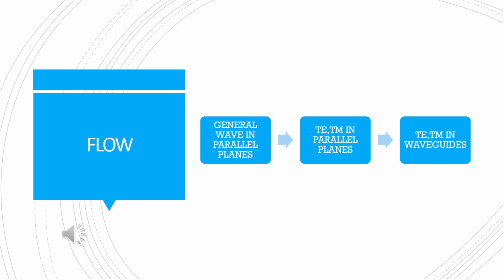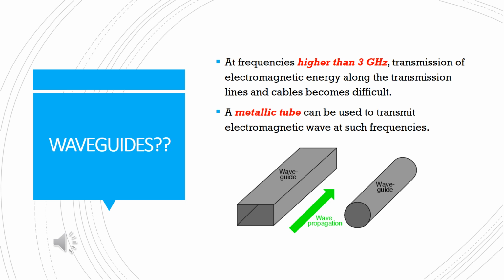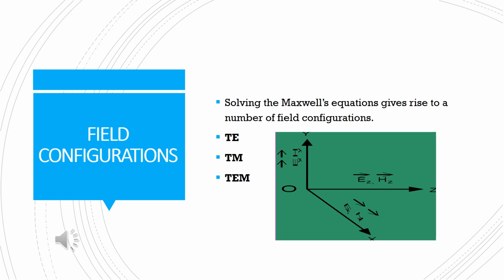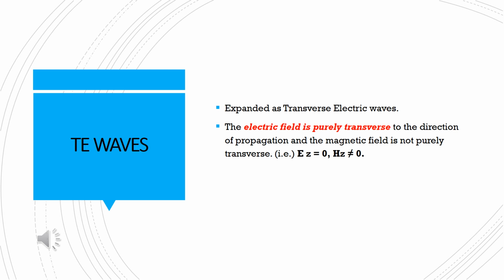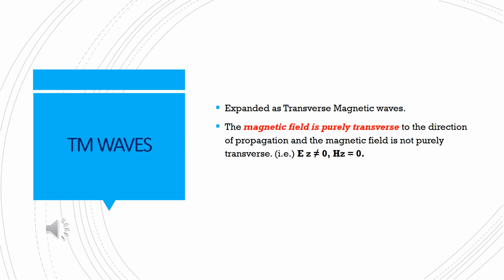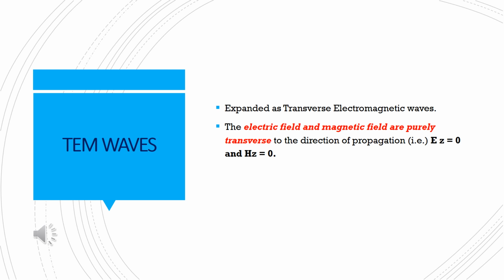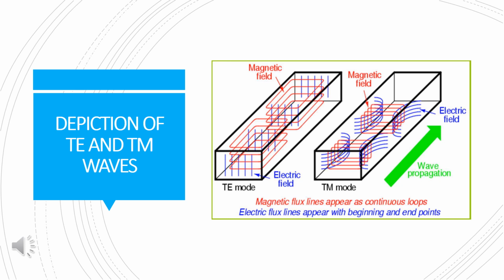TE,TM AND TEM WAVES